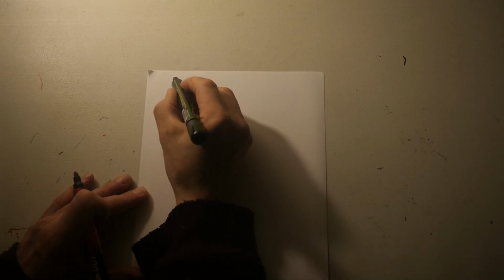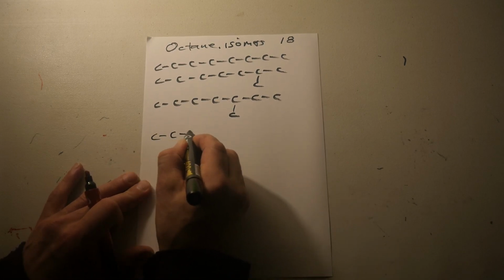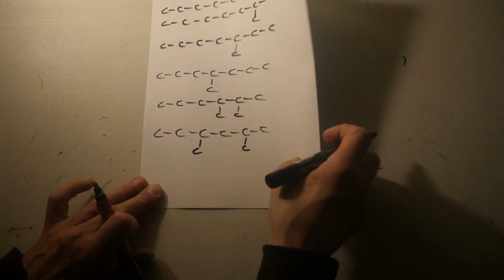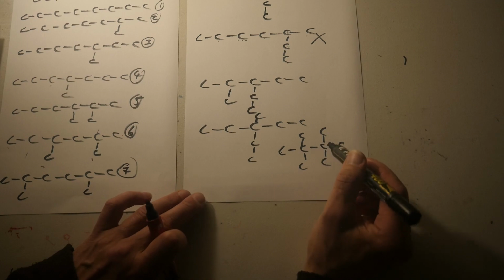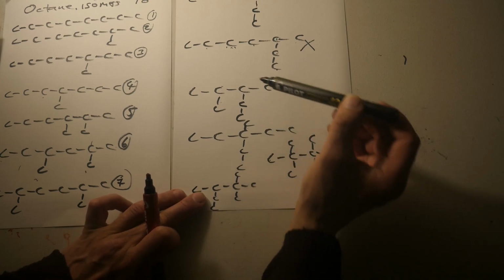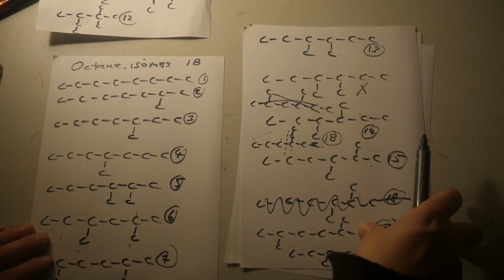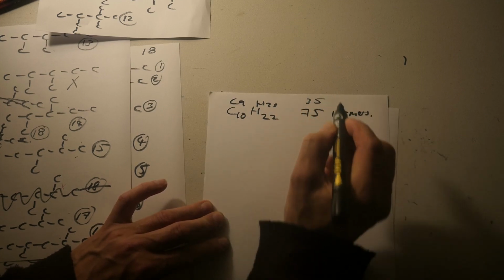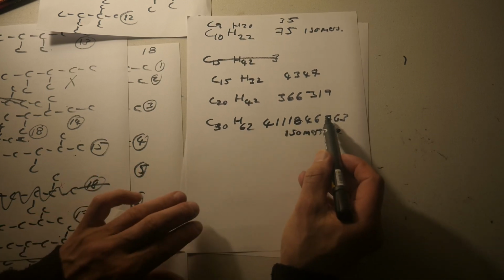All Octanes isomers. SQA Higher Grade.